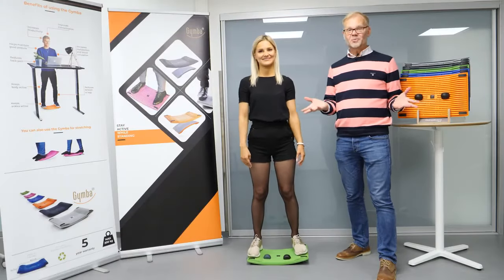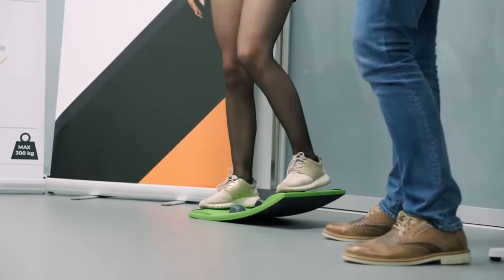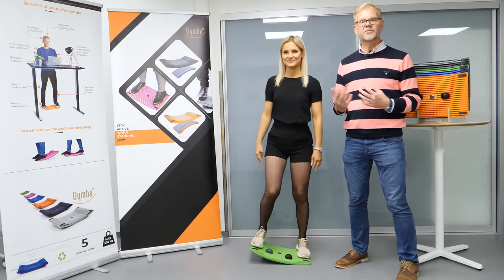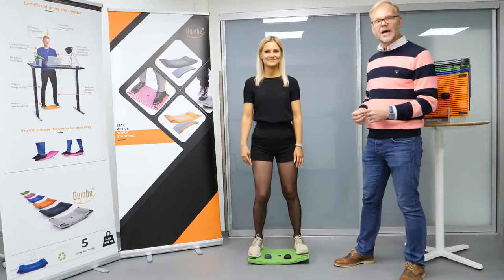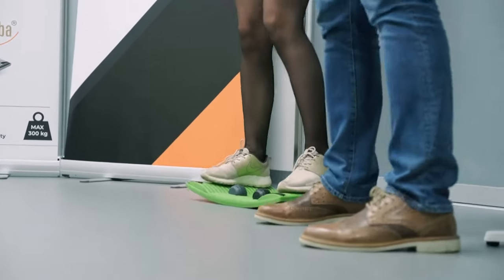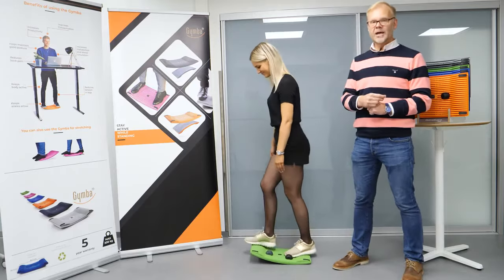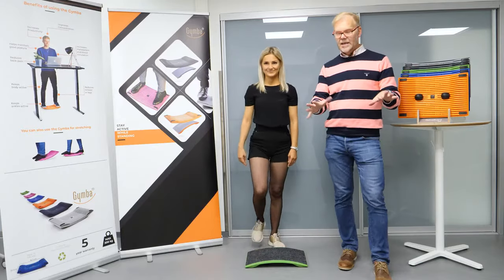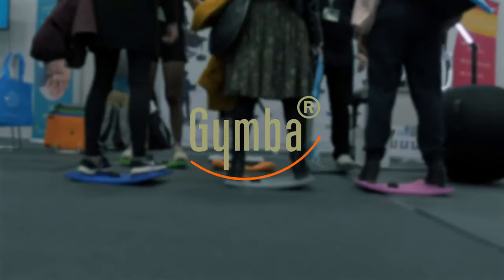Gymba - Beweg dich beim Gehen im Stehen!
Das Gymba Aktivboard sorgt für mehr Bewegung am Arbeitsplatz und verbessert so die Gesundheit! Das Gymba-Board zu nutzen ist ganz einfach und fast überall möglich. Mit der Wölbung nach oben fungiert es als kleine Fußstütze - umgedreht entfaltet es sein Potenzial. Durch die Wölbung federt es das Körpergewicht des Nutzers ab. Die gerippte Bauweise macht das Board flexibel und die Füße können sich darauf wie beim Gehen bewegen - dabei können Sie ganz normal weiterarbeiten. So wird die Durchblutung angeregt und die Arbeit im Büro viel dynamischer gestaltet. Sie sind Gymba-Neueinsteiger? Starten Sie mit kleinen Trainingseinheiten und steigern Sie sich Stück für Stück. Die ungewohnten Bewegungen können auch schon mal zu Muskelkater in Füßen, Beinen und Rücken führen. Zwei Massagebälle sind im Lieferumfang enthalten: sie können einfach auf das Board gesteckt werden und bieten noch mehr Abwechslung für die Füße, einen großen Bewegungsanreiz, und die Möglichkeit die Füße sanft zu massieren. Für die Nutzung mit und ohne Schuhe! Das Gymba besteht aus ökologischem Composit-Material: Das ist eine Mischung aus Holzfasern und Polypropylen, das nicht homogen eingefärbt ist und unterschiedliche Schattierungen aufweisen kann.